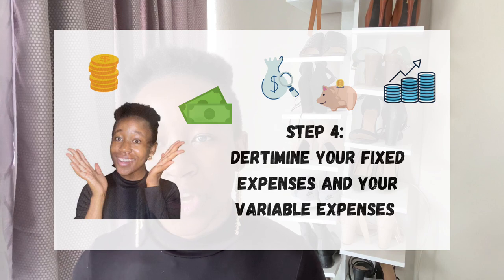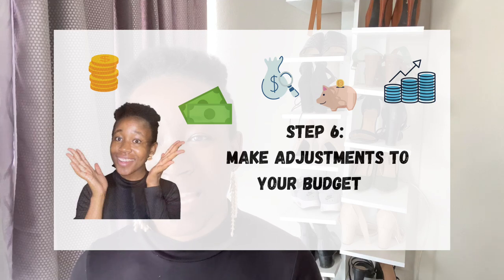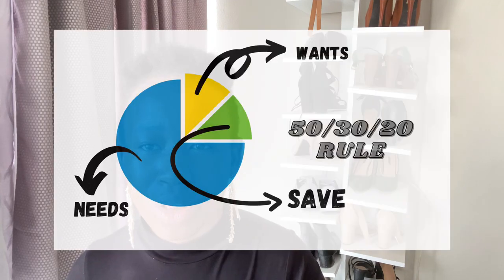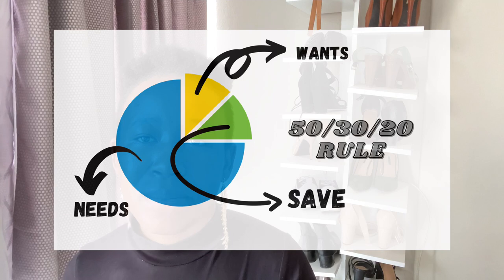Budgeting 101: 6 Easy Steps on creating a personal budget || South African YouTuber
A step by step guide to help you kickstart your budgeting journey. These are 6 easy to follow steps that you can follow when you are creating a budget. I have also shared some tips on how I make sure I follow through on my own personal budget.